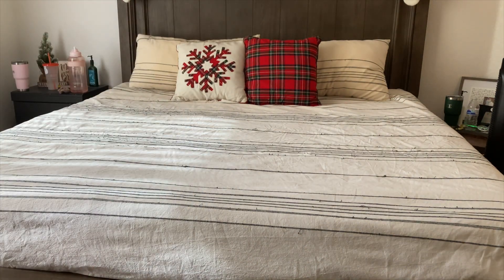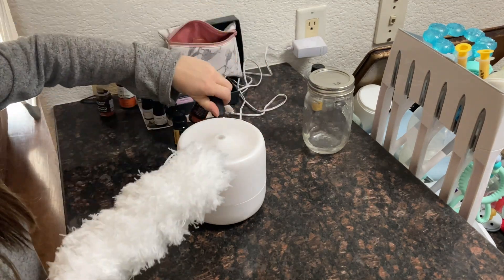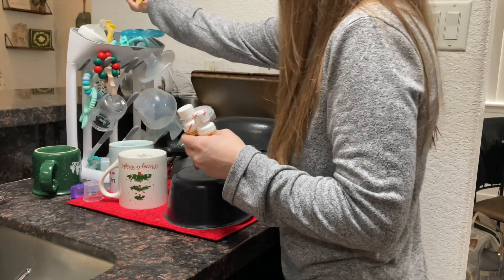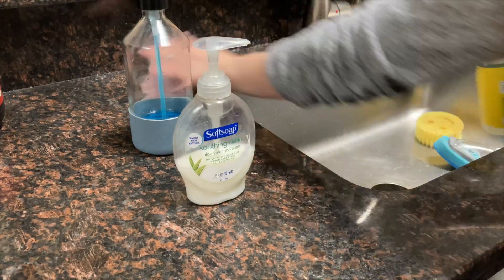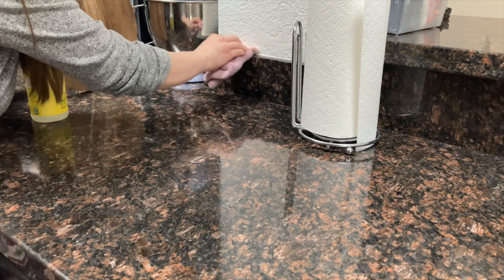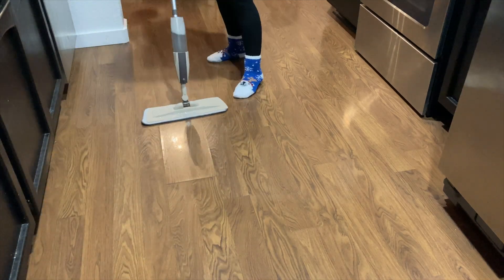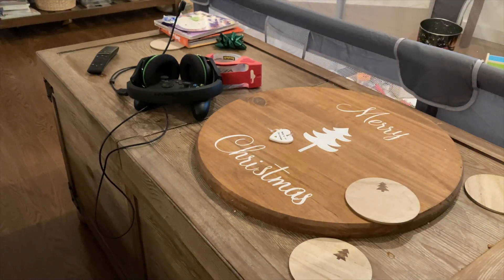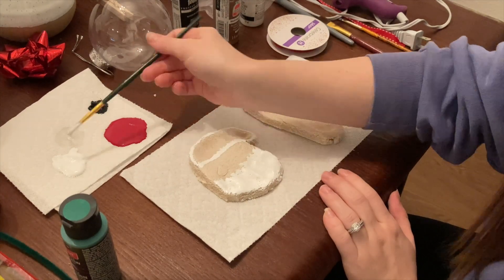CHRISTMAS CLEAN WITH ME | Vlogmas day 3: cleaning, de-cluttering, crafts, recipe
Happy vlogmas day 3! I hope this gives you the motivation to clean and de-clutter your home before Christmas. I love that this time of year I can clean my house like I normally would but I get to call it Christmas cleaning!